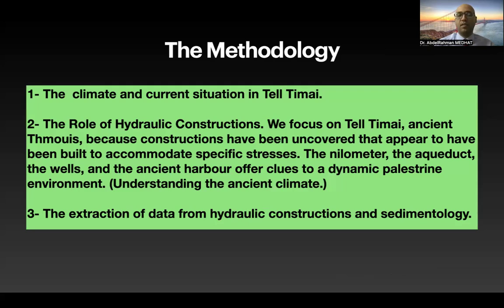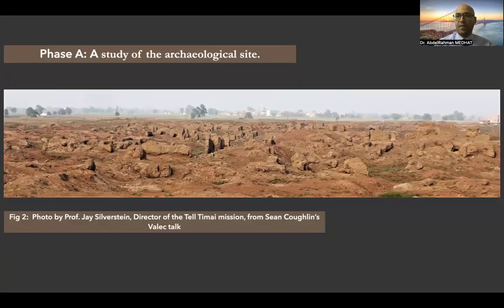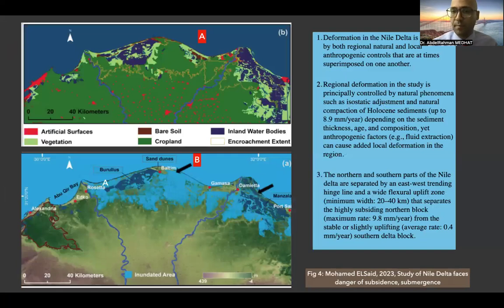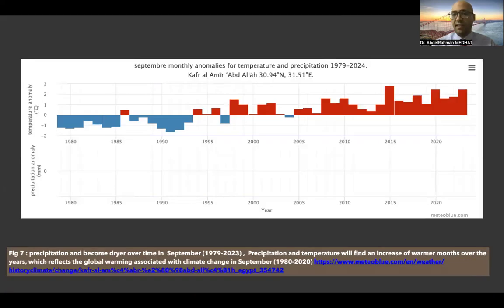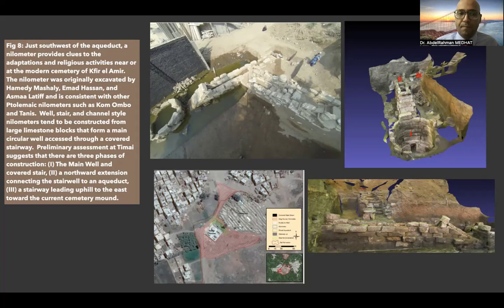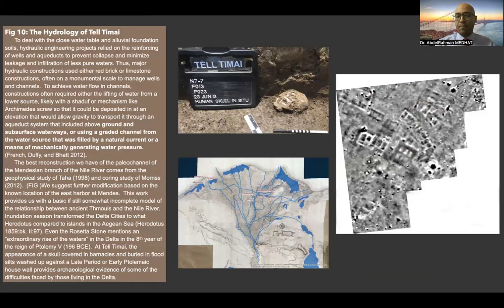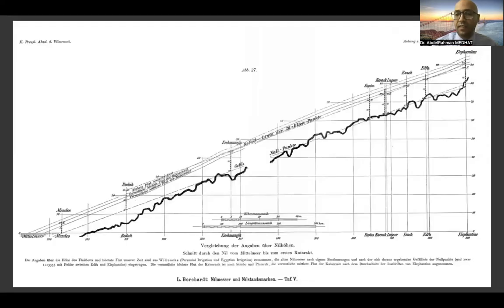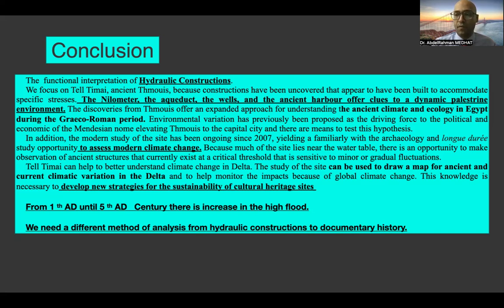Dr. AbdelRahman Medhat Mohamed Ibrahim. “A Testimony of Hydraulic Constructions in Tell Timai”